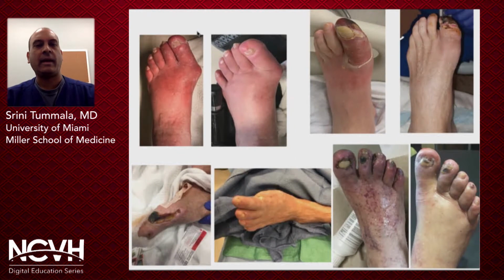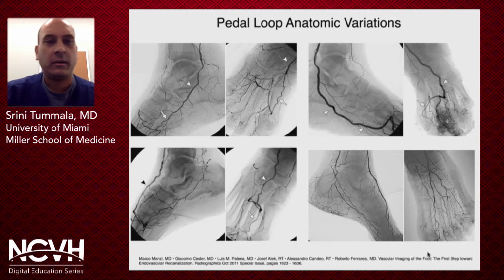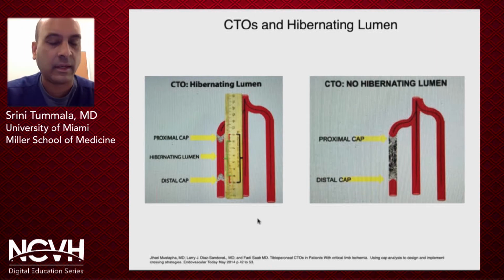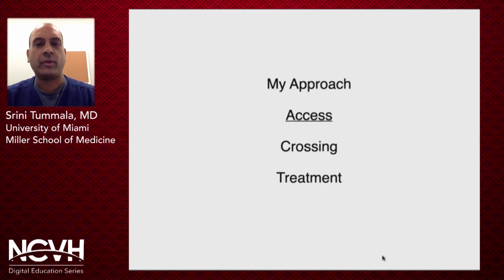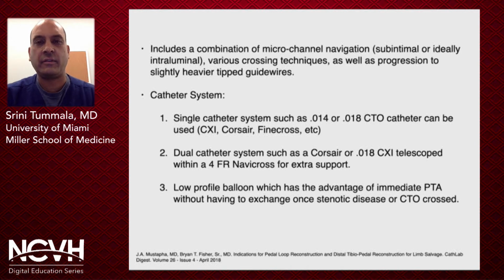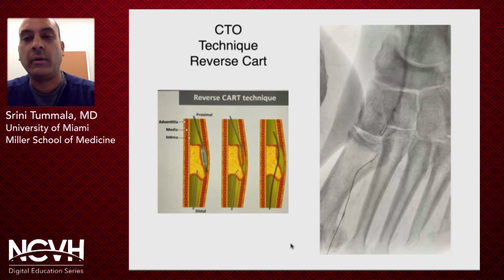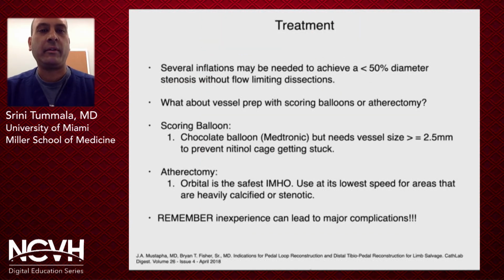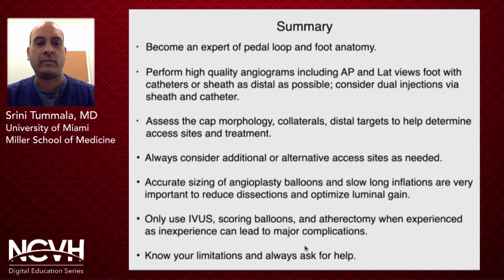Dr. Srini Tummala, Inframalleolar and Pedal Intervention Techniques